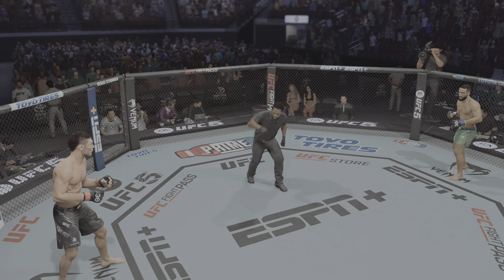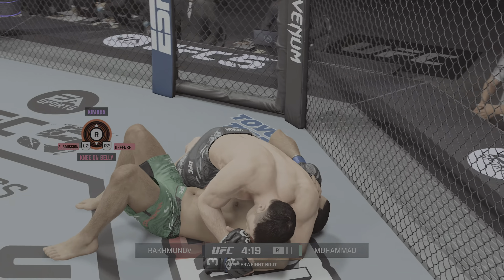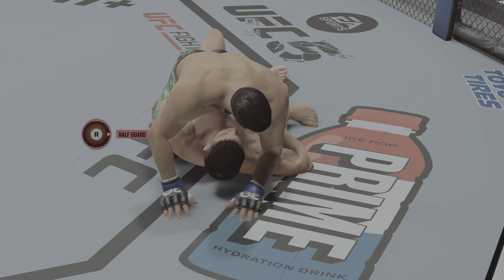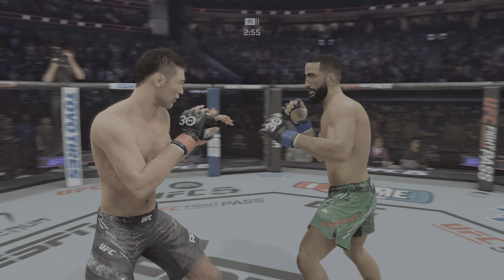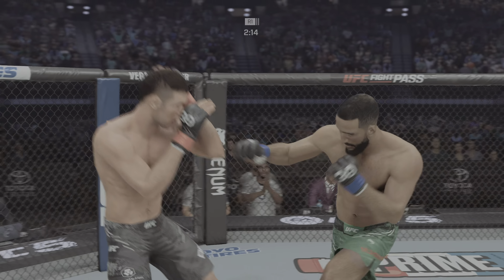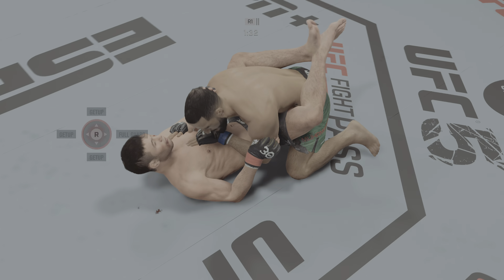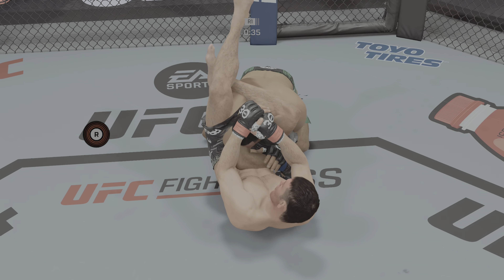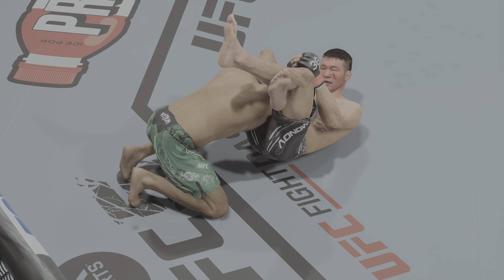UFC 5 | Shavkat Rakhmonov vs Belal Muhammad